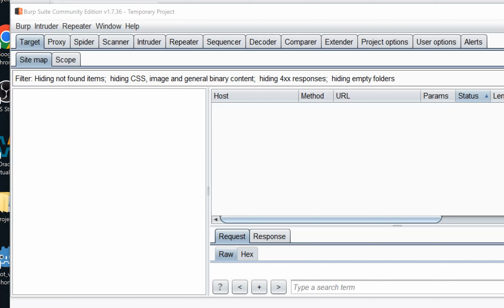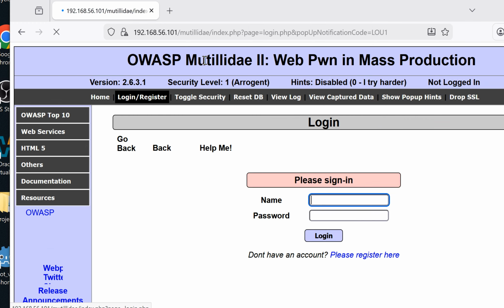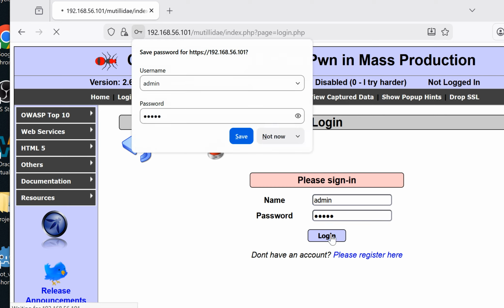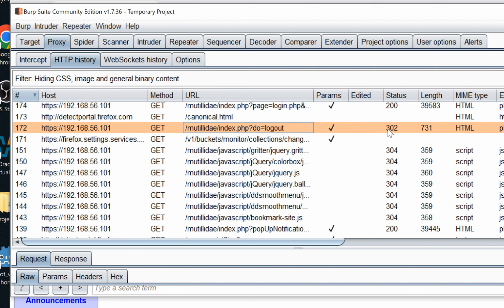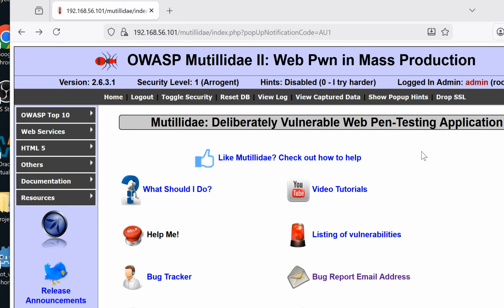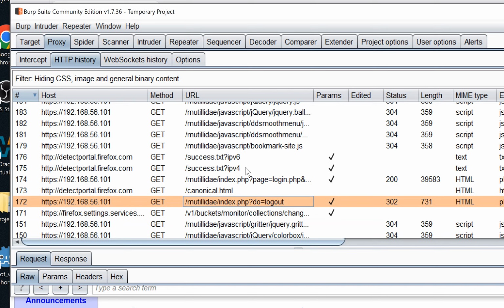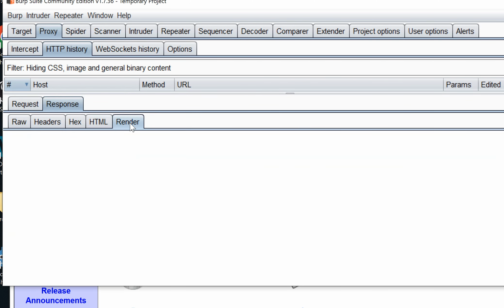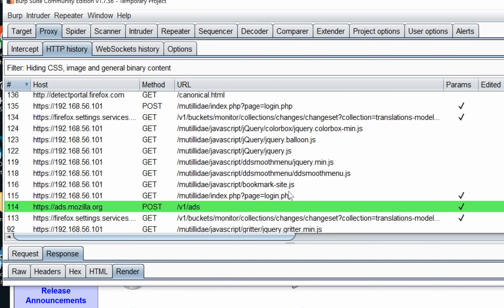Burpsuite: Testing for browser cache weaknesses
🧠 Burp Suite | Testing for Browser Cache Weaknesses

In this video, we demonstrate how to use Burp Suite to test for browser cache weaknesses that can lead to sensitive information being stored or exposed unintentionally on the client side.

🔍 Topics covered:

What browser caching is and how it works

Risks of improper caching of sensitive data

Identifying cache-related issues in authenticated pages

Analyzing HTTP cache-control headers with Burp Suite

Best practices to prevent browser cache vulnerabilities

This tutorial is ideal for ethical hacking learners, cybersecurity students, and penetration testers focused on client-side and session security testing.

⚠️ For educational and ethical purposes only. Test only systems you own or have permission to test.